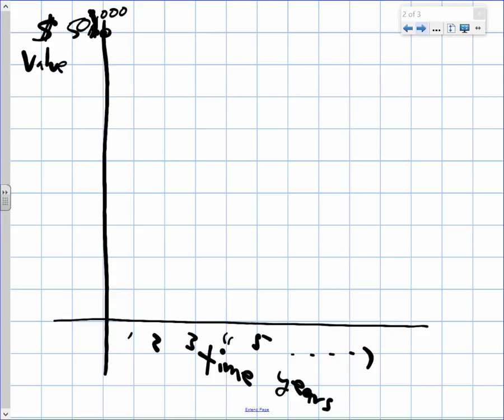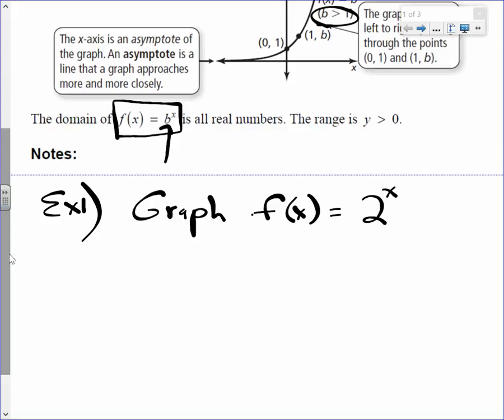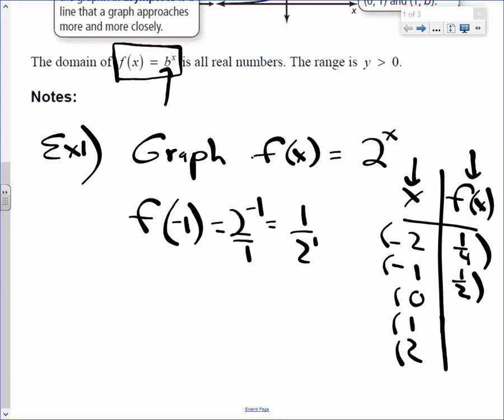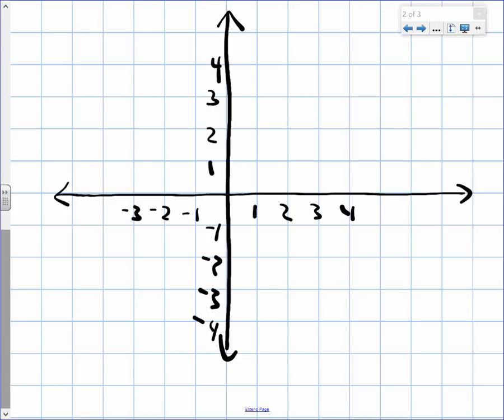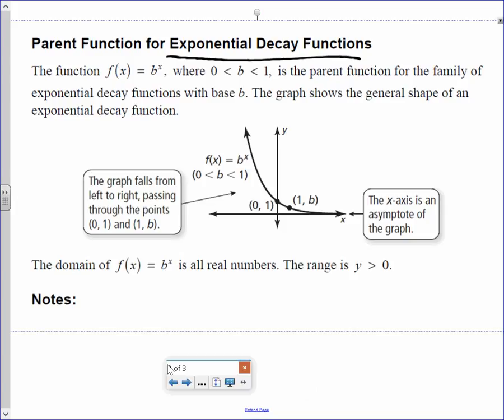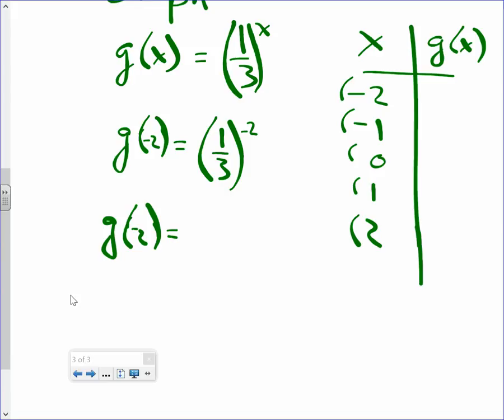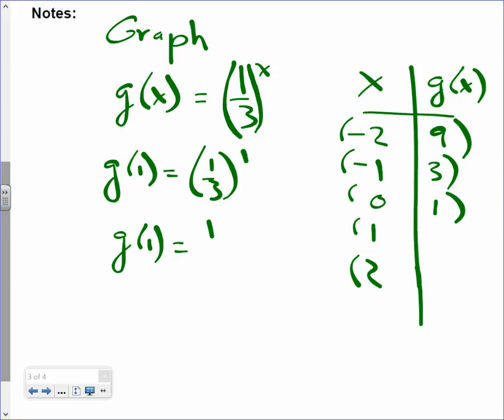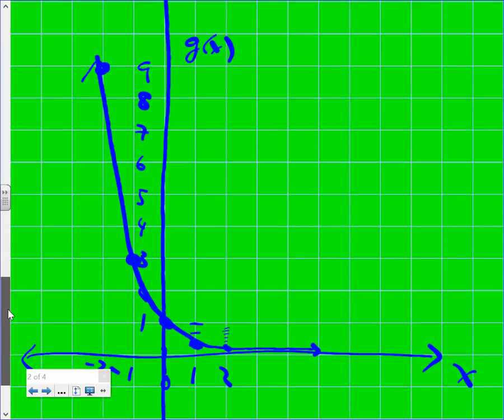PHILO MATH: exponential graphs